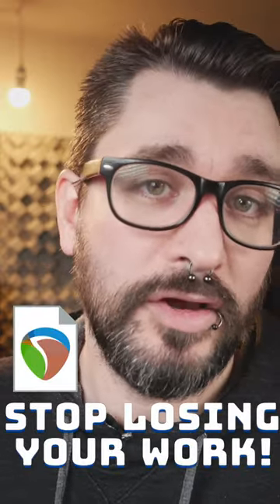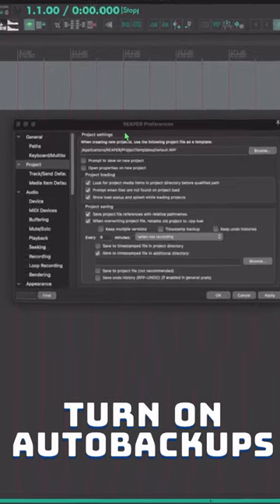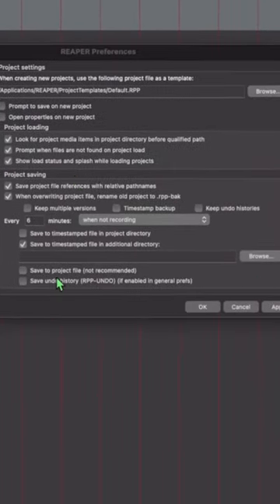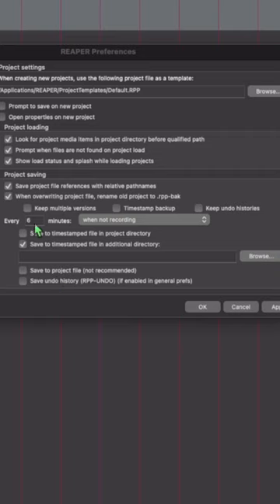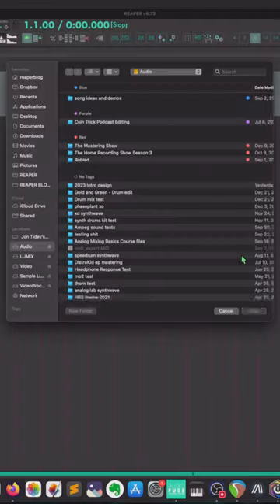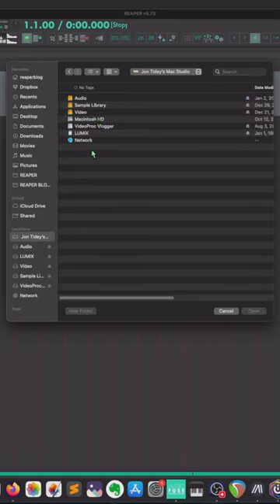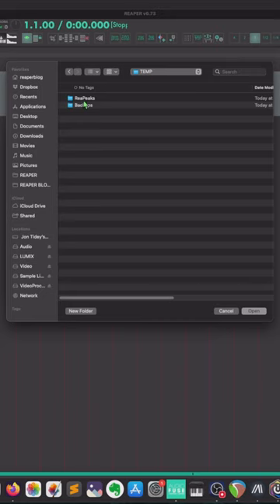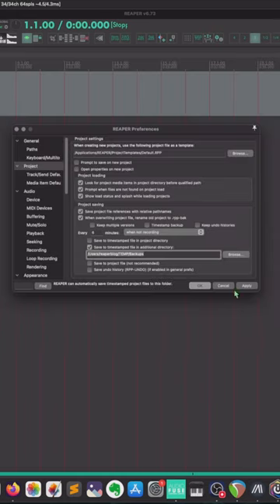Enable autobackups!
This can really save your day

For more depth on this topic and more REAPER DAW setup tips check out my Fresh Start series